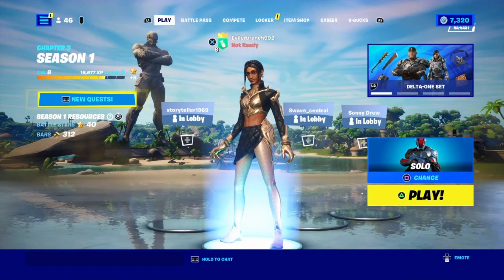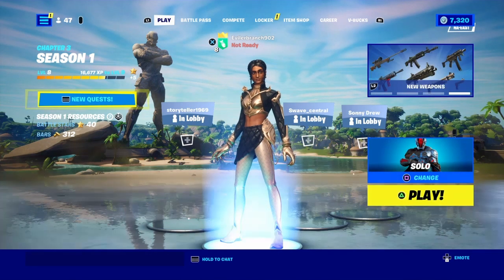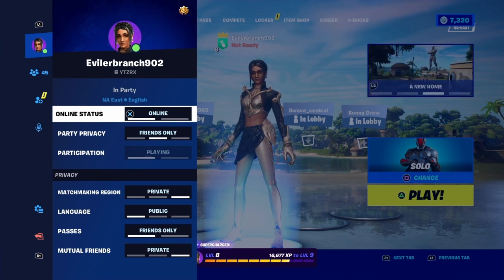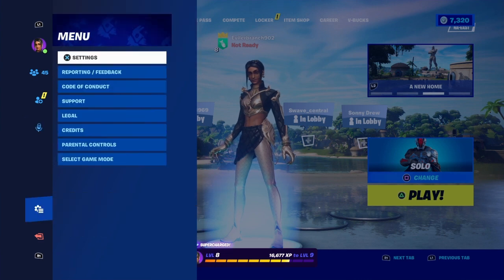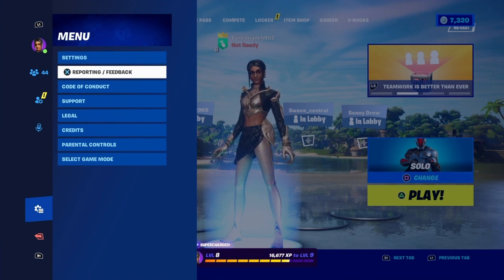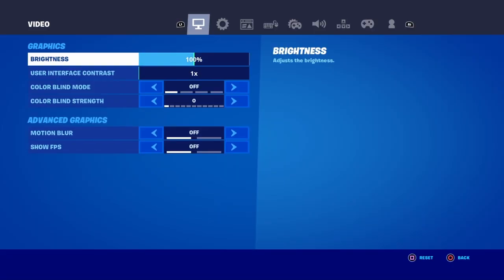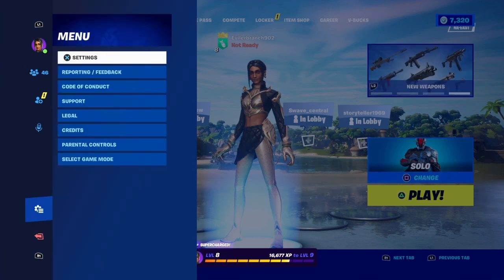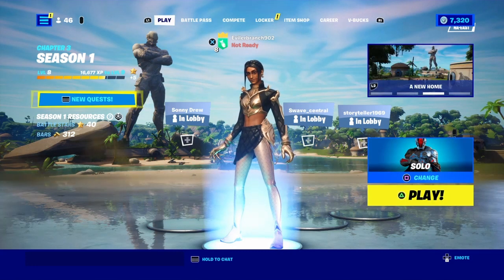HOW TO MERGE FORTNITE ACCOUNTS! (Chapter 3)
What’s up guys in this Fortnite battle royale video I’m gonna be showing you guys Fortnite in Fortnite battle royale and Battle royale is Merging accounts Fortnite and Merging accounts Fortnite tutorial is Fortnite merging and I show Fortnite merge accounts and How to merge Fortnite accounts is How to merge Fortnite accounts 2020 and even How to merge Fortnite accounts 2021 and How to merge accounts on Fortnite is Fortnite how to merge accounts but the Fortnite how to merge accounts ps4 is in Chapter 3 season 1 and 2022 and How to merge Fortnite accounts Xbox is Xbox one Xbox 1 ps5 Xbox Series x and Merge for Accounts is with new Fortnite merging system and Fortnite account merging is also Pc Nintendo switch mobile .?! And & yes it’s amazing. Hopefully you guys enjoyed this video!